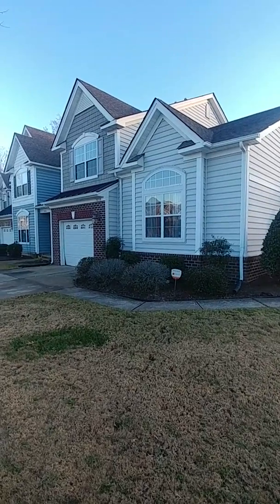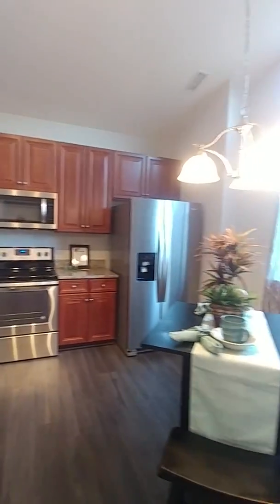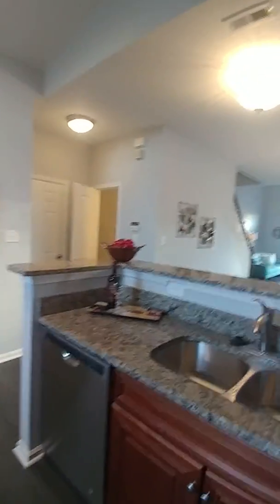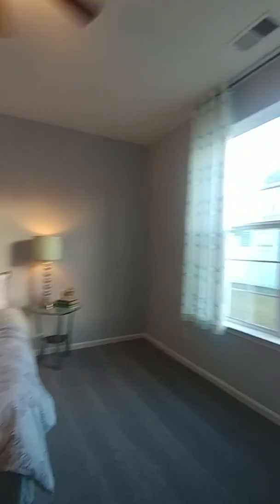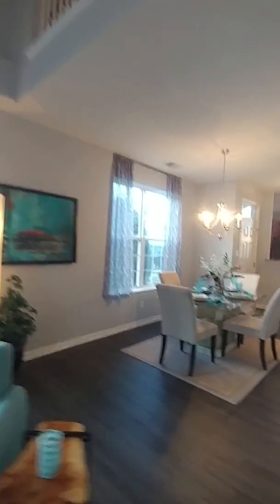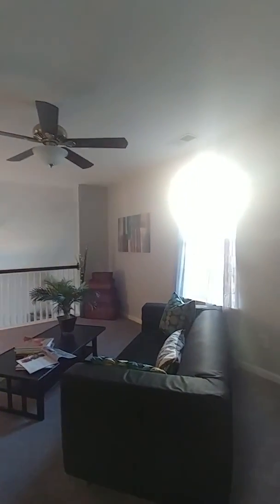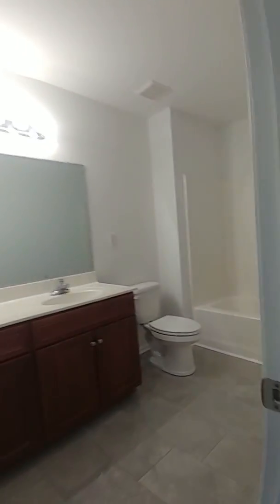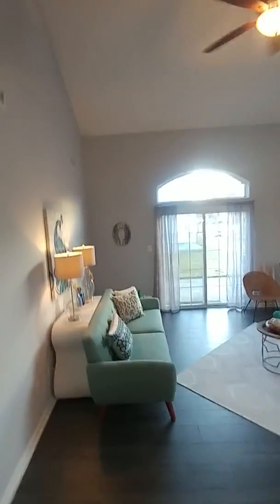Silver Charm Cir. 3058, Suffolk